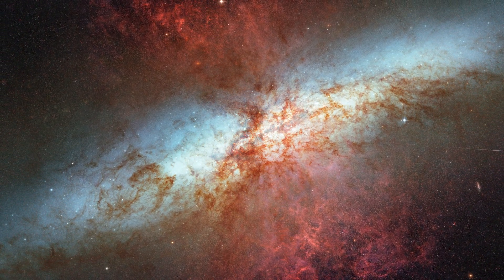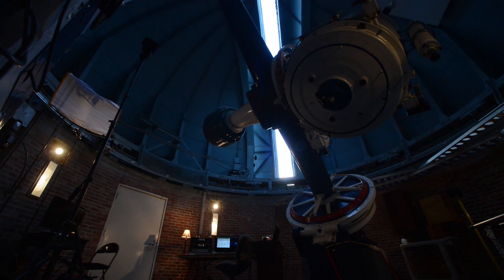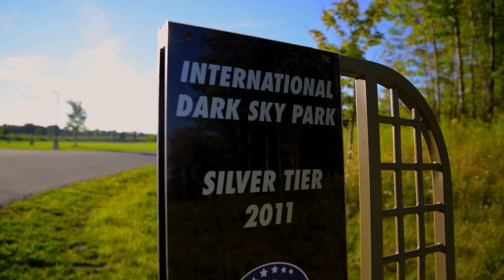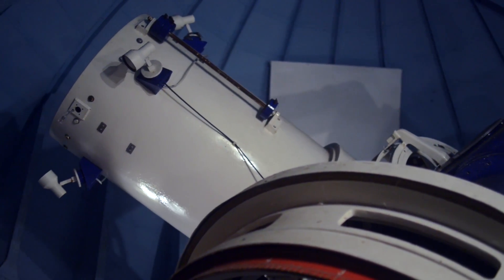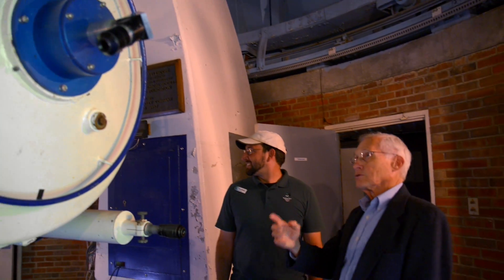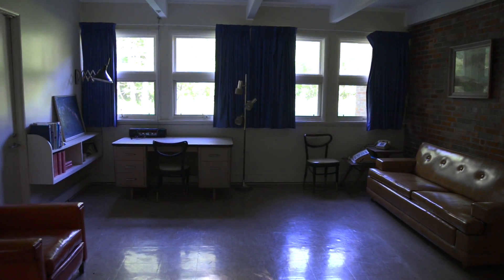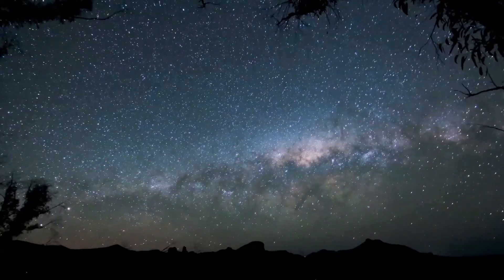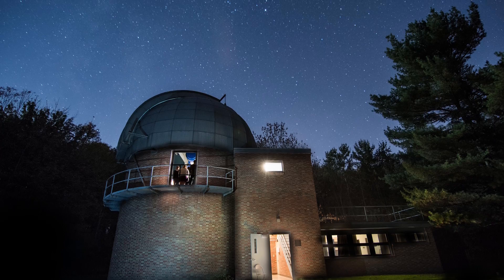Geauga Park's Nassau Astronomical Observing Station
The Nassau Astronomical Observing Station is currently awaiting renovation by the Geauga Park District. Upon finding enough funding, the restored observatory will house Ohio's largest publicly available telescope.